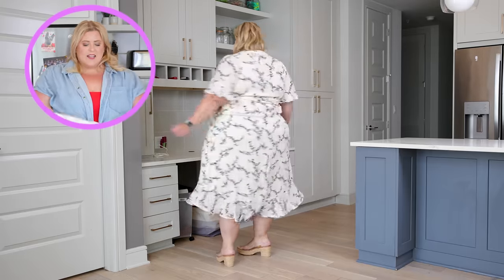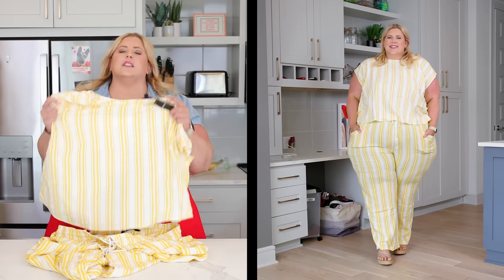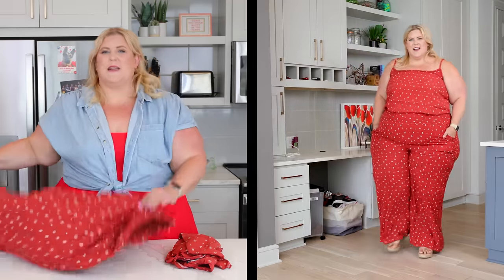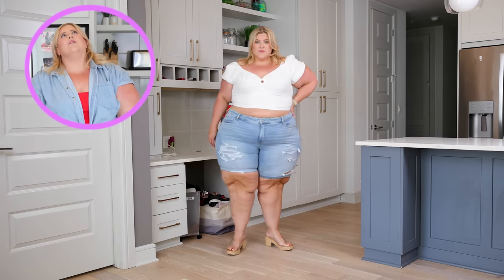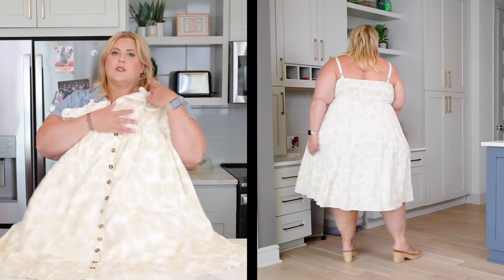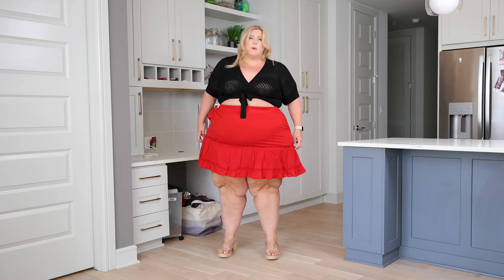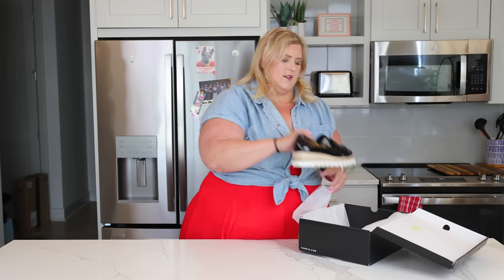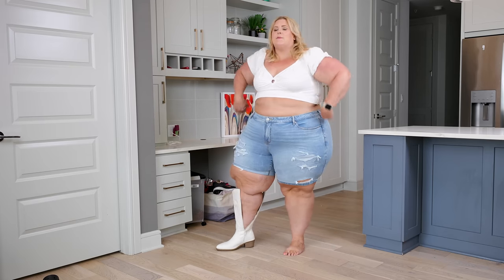Torrid Plus-Size Try-On Haul 2023: Curvy Summer Looks You'll Love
Embrace your curves with our latest Plus-Size Try-On Haul featuring chic and trendy summer outfits from Torrid. Explore versatile plus size summer dresses that not only fit and flatter your curves, but also keep you cool and stylish all summer long! 👗☀️🏖️

ITEMS I AM WEARING:
Red Plus Size V Neck Plus Size Dress
Similar Chambray Plus Size Button Down Top

ITEMS FEATURED IN THIS VIDEO:
White Floral Plus Size Ruffle High-Low Plus Size Dress
Clear Criss Cross Mules
Yellow Stripe Plus Size Wide Leg Pants
Yellow Stripe Plus Size Cross Back Crop Top
Rust Print Plus Size Wide Leg Smocked Waist Pants
Rust Print Plus Size Tank Top
Brown Plus Size Textured Cotton Sleeveless Plus Size Dress
Denim Plus Size Bermuda Boyfriend Shorts
White Eyelet Plus Size Off Shoulder Crop Top
White Floral Plus Size Linen Button Front Plus Size Dress